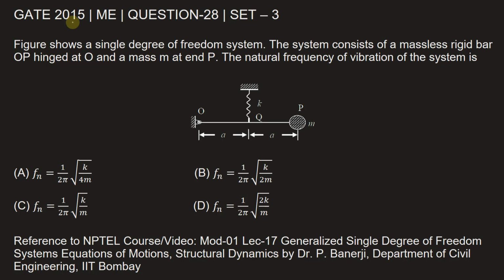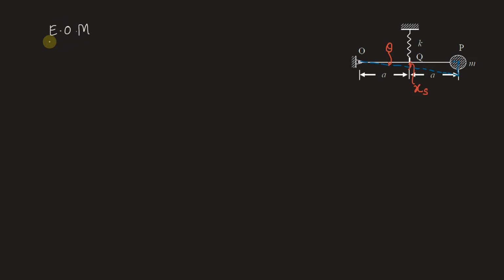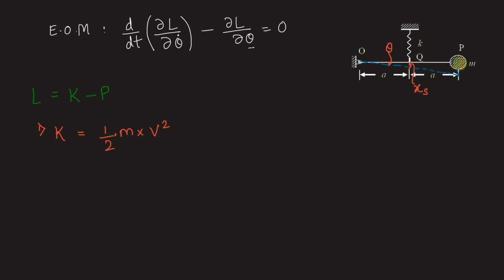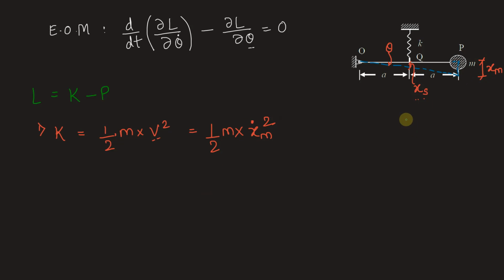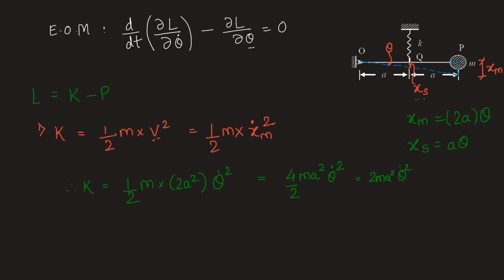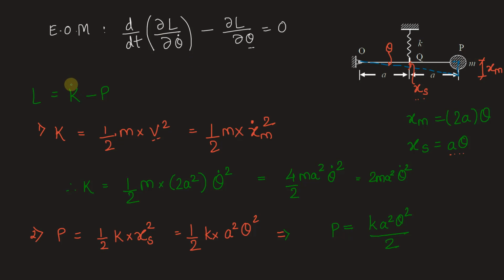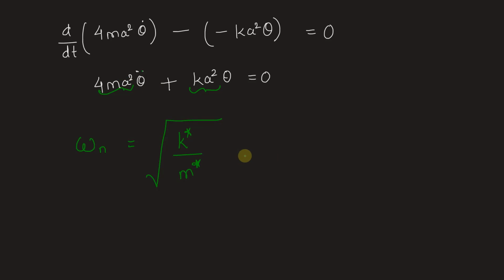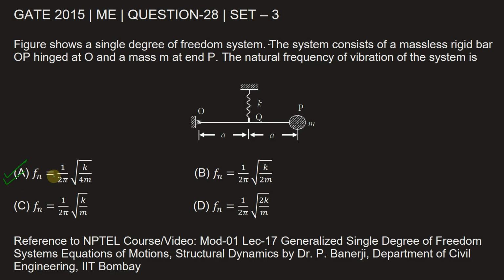Q28 ME 2015 S3